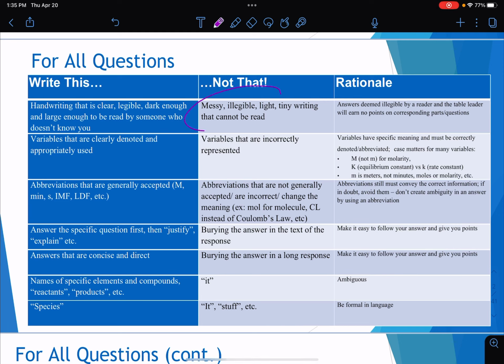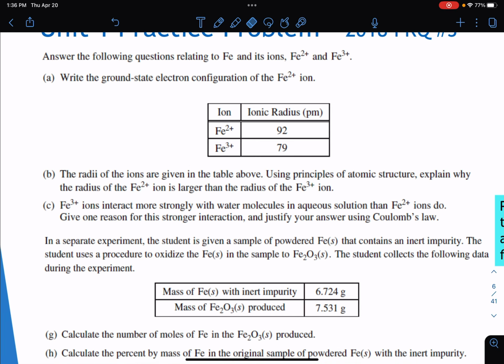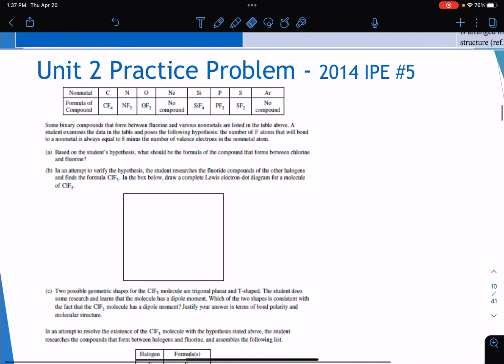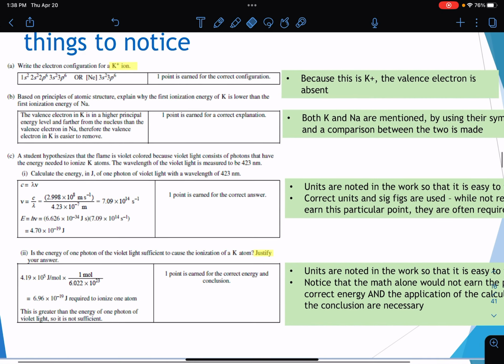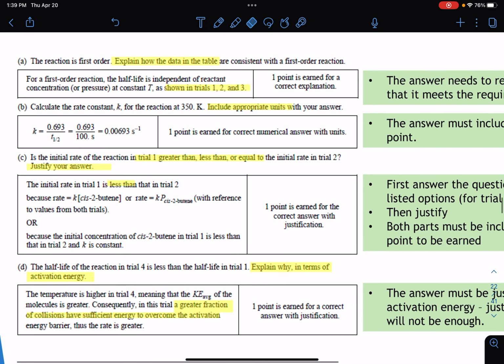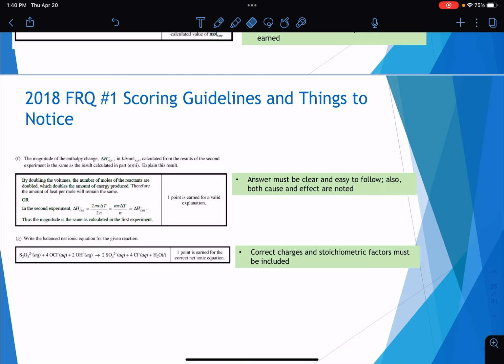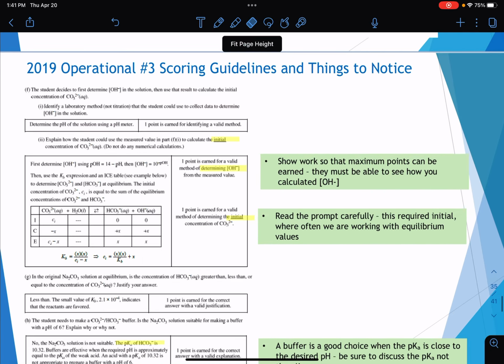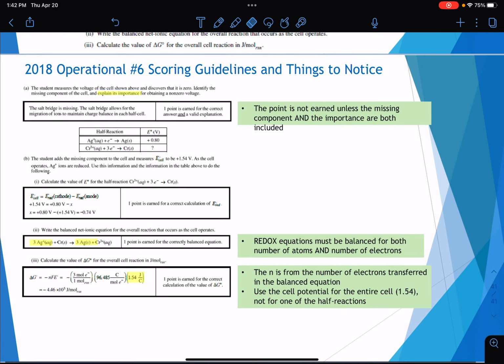AP Chem - Write this, Not that!